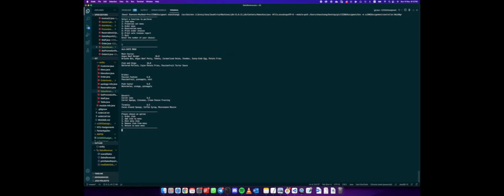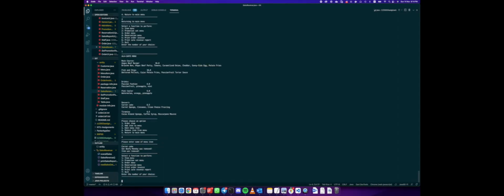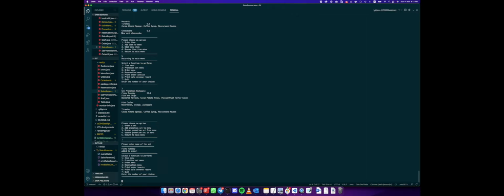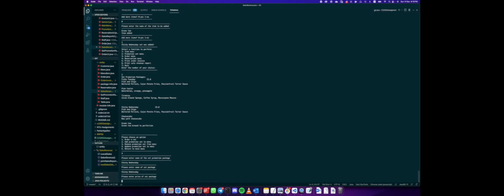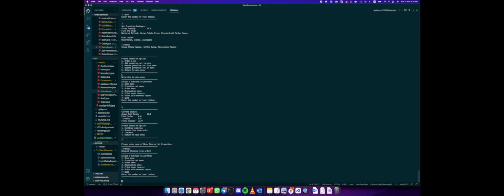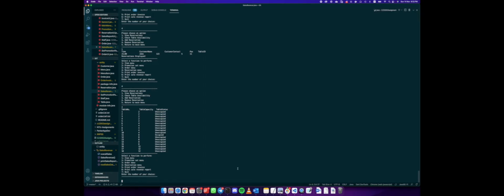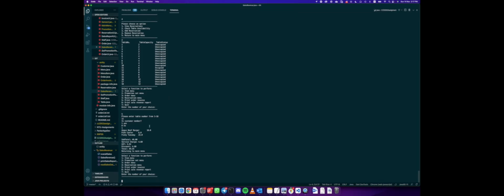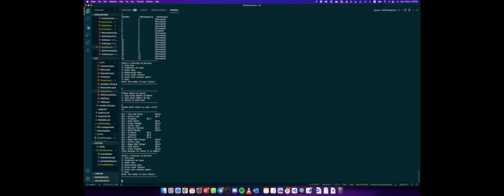CZ2002 RRPSS Demo Video SS3 Group 5